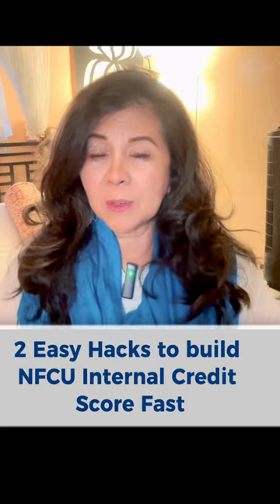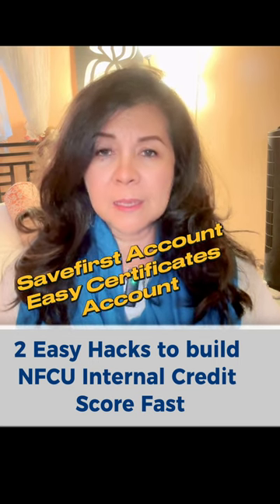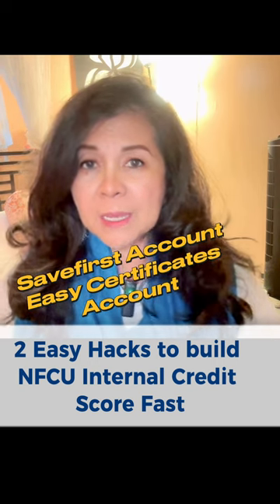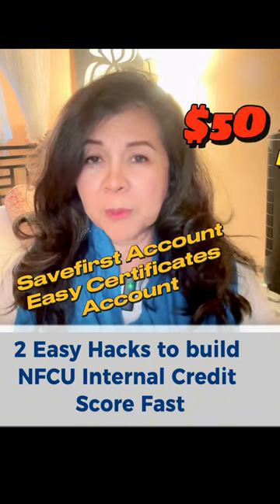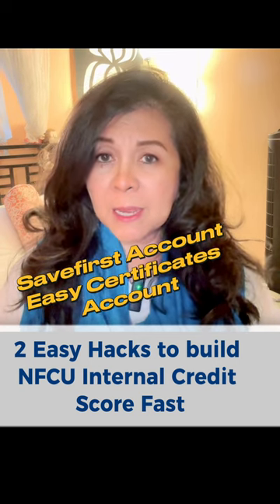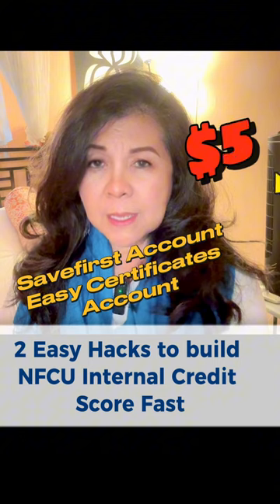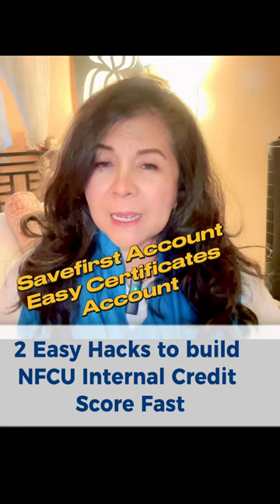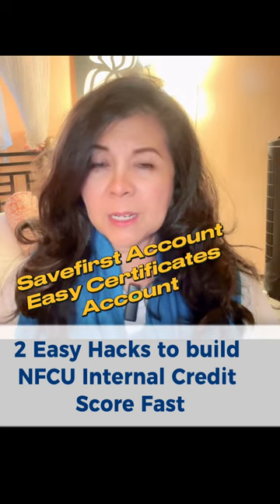2 Cheap Hacks to build Navy Federal Internal Credit Score FAST!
New member with Navy Federal Credit Union? These are 2 easy hacks you can get started ASAP to start building a relationship with NFCU and improve your internal score that improves your chances for their high limit credit cards.

Building a relationship with Navy Federal Credit Union takes effort. The earlier one gets started with credit profile building, the better the chances are for the high limit credit cards and loan products.
Significant Navy Federal Credit Union information and features are not found on the NFCU website. You would be surprised to see that the basic information we know about Navy Federal is not readily seen on their website,
Navy Federal Credit Union is known for high limits on unsecured credit cards. They are also generous with credit limit increases. They really do give great value to members through their products.
Still on a journey and would like to learn from you by sharing experiences here!
For you out there who are like me, slowly applying what we learned, I welcome your thoughts and would love to hear about your journey as well!